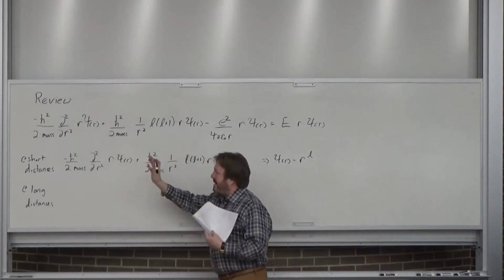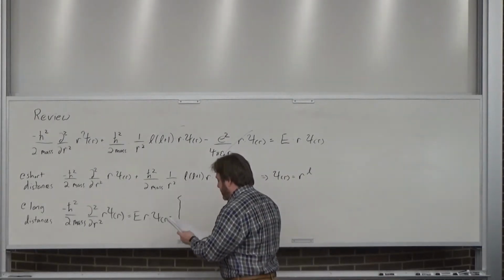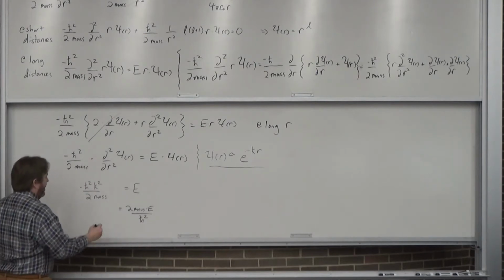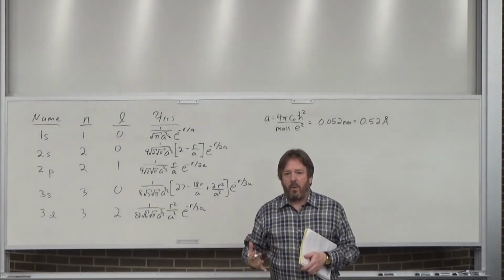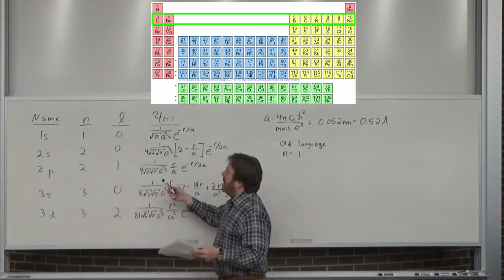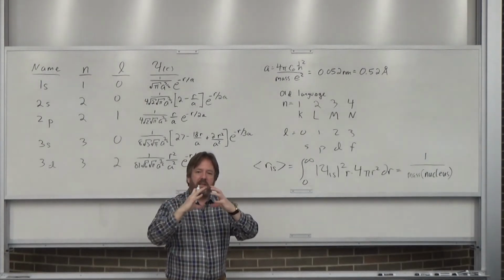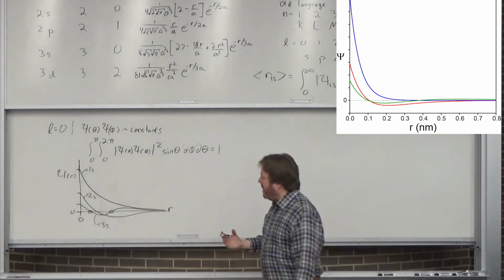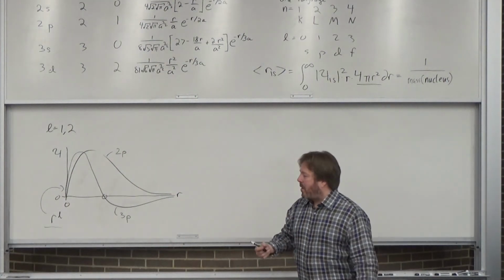Lecture 27- Hydrogen Atom Wavefunctions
Hydrogen atom wavefunctions: 1s, 2s, 2p and 3p states.